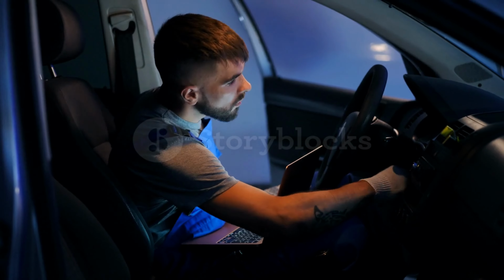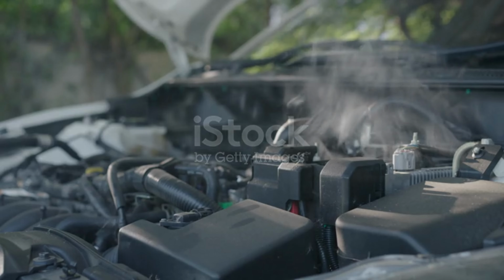P2601 | p2601 coolant pump control circuit range/performance | code p2601 | p2601 obd2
Hello friends welcome to the ig garage channel today I am telling you how to fix p2601 coolant pump control circuit range/performance so watch this video and learn how to fix it friends if you like this video then subscribe to the ig garage channel for more videos.

Are you seeing the P2601 trouble code on your OBD2 scanner? This diagnostic trouble code indicates that the Engine Control Module (ECM) has detected a range or performance problem in the Coolant Pump Control Circuit. The coolant pump helps circulate engine coolant to maintain proper operating temperature and prevent overheating.

When the ECM detects that the coolant pump is not operating within the expected range, it stores the P2601 code and turns on the Check Engine Light.

p2601
p2601 coolant pump control circuit range/performance
obd p2601
dtc p2601
код p2601
p2601 bmw
p2601 ford
p2601 prius
p2601 nedir
codigo p2601
ошибка p2601
jaguar p2601
p2601 cozumu
p2601 toyota
помилка p2601
how to fix p2601
p2601 mercedes
код ошибки p2601
p2601 arıza kodu
ford escape p2601
код помилки p2601
як виправити p2601
como arreglar p2601
que significa p2601
как исправить p2601
codigo de erro p2601
codigo de error p2601
como consertar p2601
p2601 coolant pump code
p2601-778
p2601-777
o que isso significa p2601
ошибка р2601
codigo p2601
p2601 fix
p2601 gmc
p2601 bmw
dtc p2601
p2601 kia
p2601 ford
p2601 code
p2601 obd2
code p2601
codigo dtc p2601
p2601 mazda
p2601 acura
p2601 honda
p2601 isuzu
p2601 lexus
p2601 dodge
what is p2601
p2601 causes
p2601 saturn
p2601 toyota
p2601 nissan
fix p2601 obd2
p2601 pontiac
p2601 hyundai
p2601 citroen
p2601 generico
p2601 cadillac
p2601 infiniti
p2601 chevrolet
p2601 ssangyong
p2601 soluciones

📍 Component Location

The related components are typically located:

Electric Coolant Pump
Coolant Pump Motor
Coolant Pump Control Circuit
Coolant Hoses
Wiring Harness and Electrical Connectors
Engine Control Module (ECM)

The exact location depends on the vehicle manufacturer and engine design.

Engine overheating
Coolant temperature running high
Poor heater performance
Reduced engine performance
Cooling fan running continuously
Low coolant circulation
⚙️ Possible Causes of Code P2601
Faulty electric coolant pump
Weak or damaged coolant pump motor
Damaged wiring or connectors
Poor electrical connection
Blown fuse or faulty relay
Low coolant level
Restricted coolant flow
Scan and confirm the P2601 code.
Check the coolant level and inspect for leaks.
Inspect the coolant pump and wiring.
Check fuses, relays, and electrical connections.
Test the coolant pump operation and circuit.
Repair damaged wiring or replace the faulty pump.
Clear the code and monitor coolant temperature.
💰 Estimated Repair Cost
Coolant pump replacement: $200 – $800
Wiring repair: $100 – $300
Fuse/relay replacement: $20 – $150
Coolant leak repair: $50 – $400
Diagnostic service: $80 – $150
⚠️ Important Note

Ignoring the P2601 code can lead to engine overheating, cooling system failure, reduced engine performance, and potentially serious engine damage.

🚗 Final Summary

P2601 indicates a range or performance problem in the Coolant Pump Control Circuit. Common causes include a faulty coolant pump, damaged wiring, poor electrical connections, a blown fuse or relay, low coolant, or restricted coolant flow. Proper diagnosis and timely repair can prevent overheating and protect the engine.